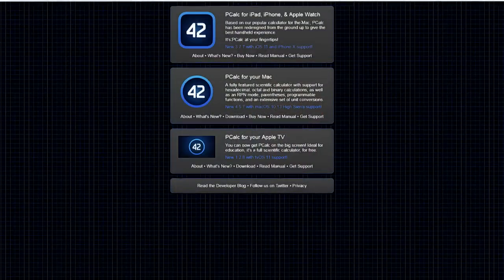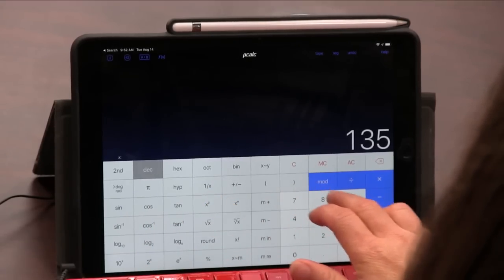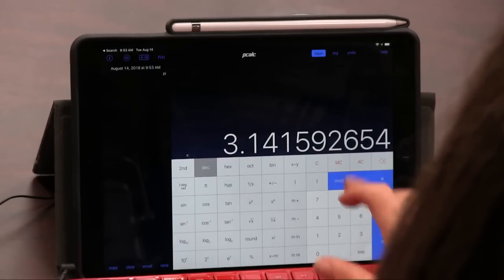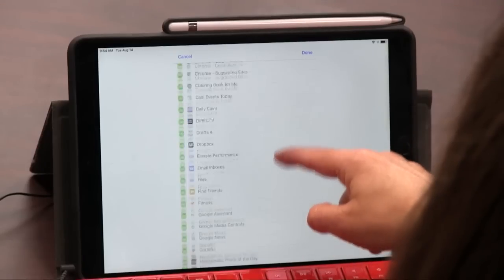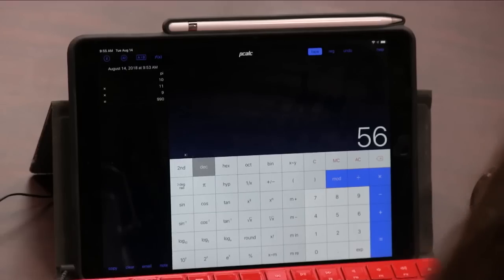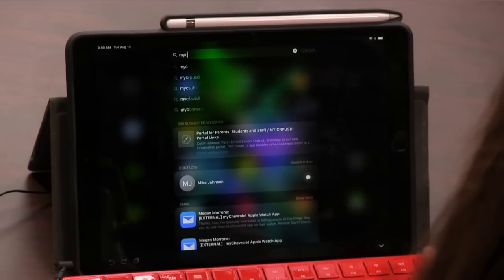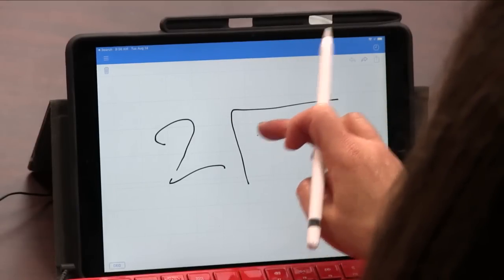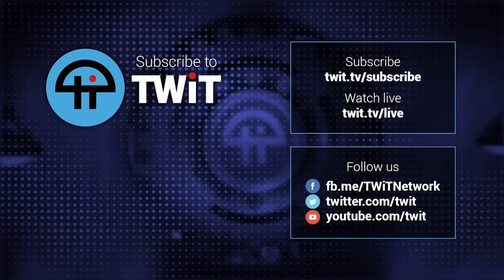Calculator Apps for the iPad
Leo Laporte and Megan Morrone discuss the best calculator apps for the iPad, iPhone, and Apple Watch. How does the well-designed PCalc from James Thomson compare to the MyScript Calculator that lets you use the Apple Pencil and detects your handwriting?